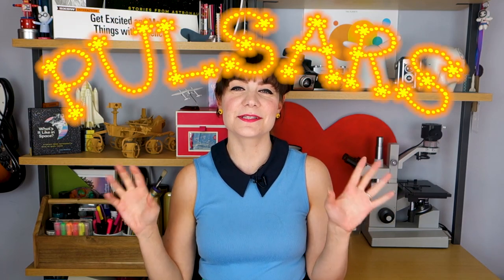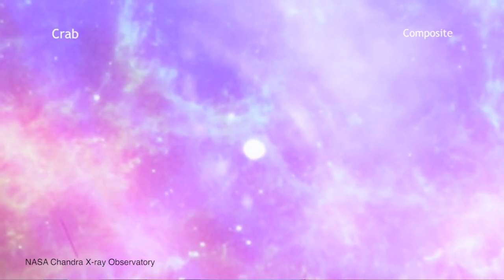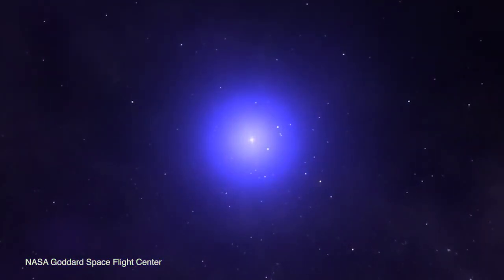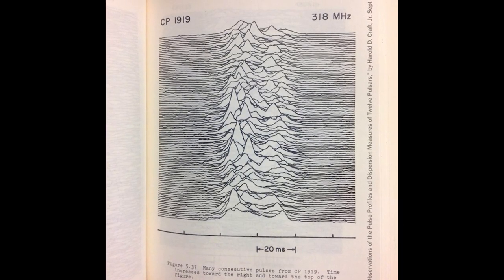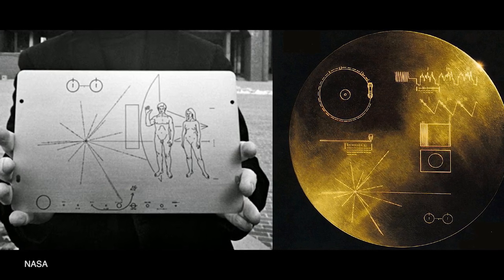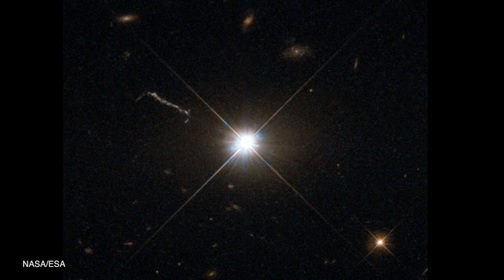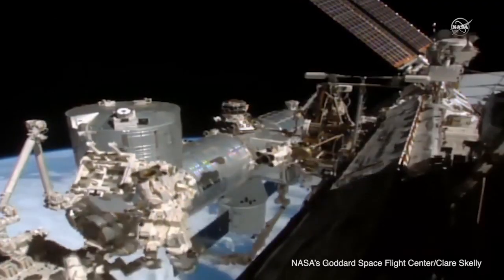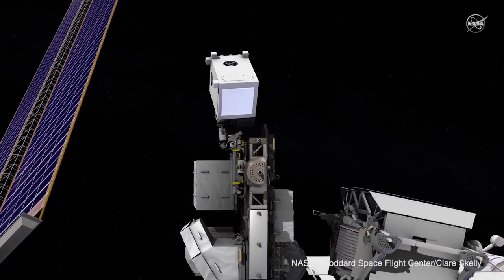What We See in Pulsars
In astronomy and astrophysics, pulsars are objects that appear as "pulsating stars" to us. But that's a slight misnomer, as pulsars are actually rapidly spinning neutron stars (the densest objects in the universe short of black holes) that beam out electromagnetic radiation, such as x-rays and radio waves, at their north and south poles. We've seen a lot of things in pulsars over the years. And NASA is now beginning to look into using pulsars as an autonomous navigation system, essentially creating driverless spacecrafts.

Did you know we humans already use distant black holes known as quasars as part of our GPS navigation system here on Earth?

Enjoyed this video?